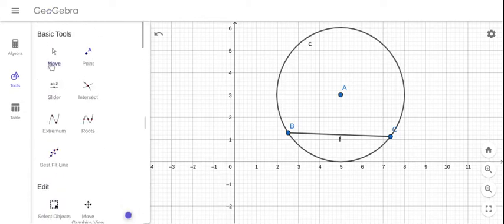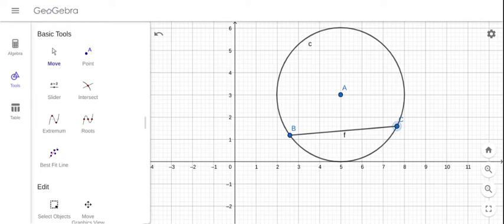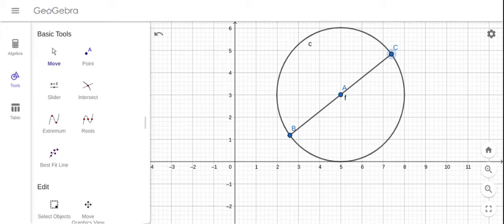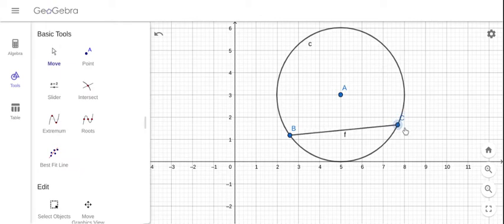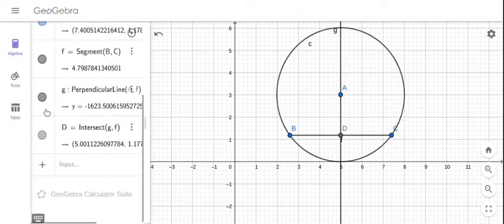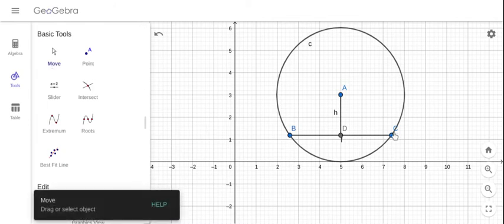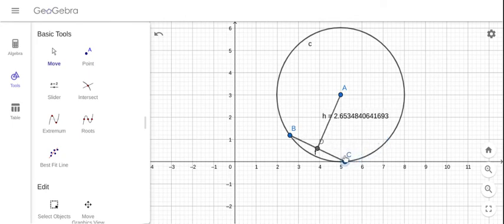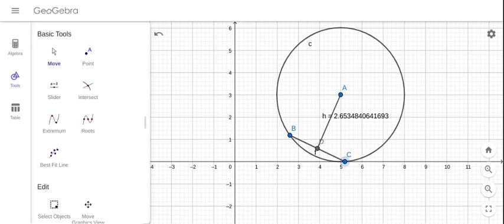Properties of Circle_part 5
If the distance between center and chord increases, then chord length decreases.
Diameter is the longest chord in the circle.